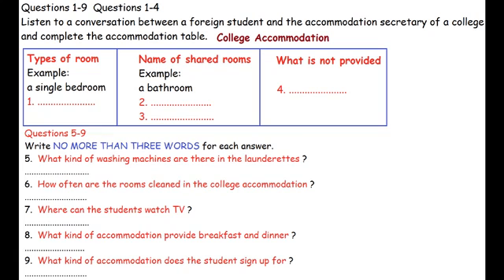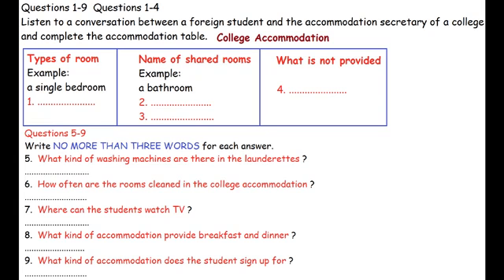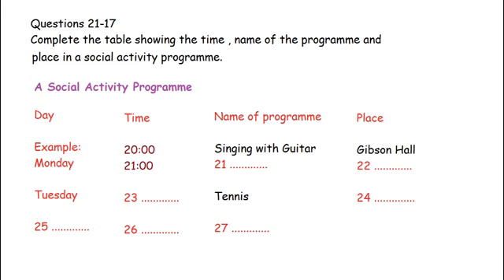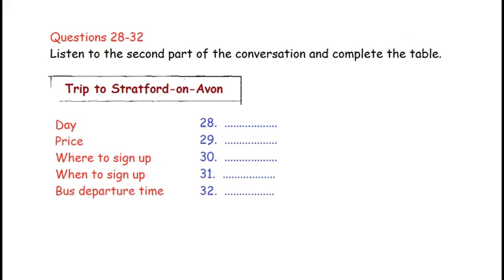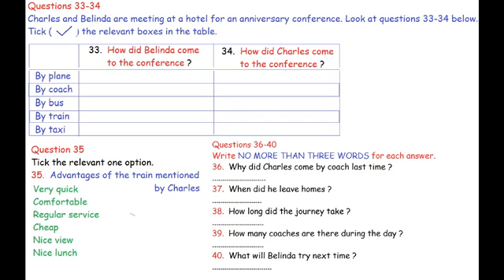IELTS LISTENING PRACTICE TEST 2022 WITH ANSWERS 05/05/2022